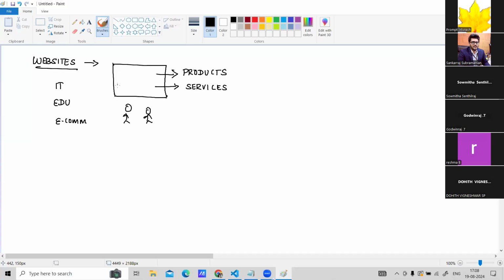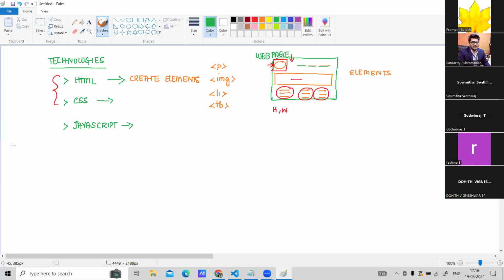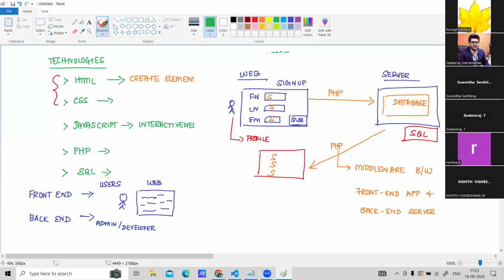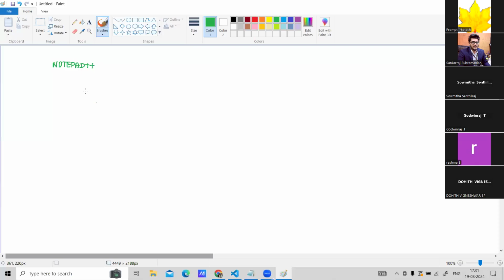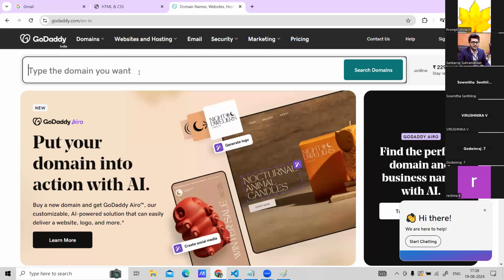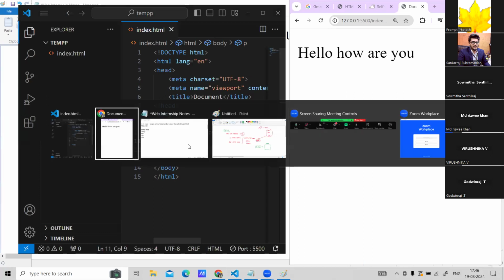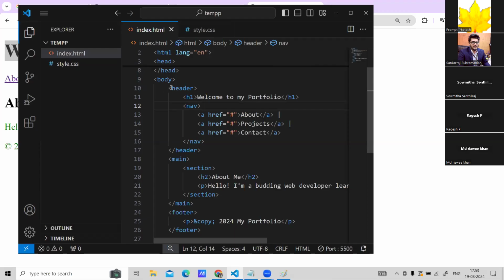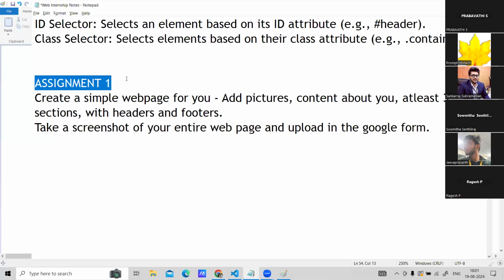Day One - Free Internship - Web Designing & Development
Join us for a free 5-day Web Development Internship, designed to give students hands-on experience in building modern websites from scratch.

Whether you're a beginner or looking to sharpen your skills, this internship covers essential topics like HTML, CSS, JavaScript, and responsive design.

Don't miss out on this opportunity to learn, grow, and build your portfolio!